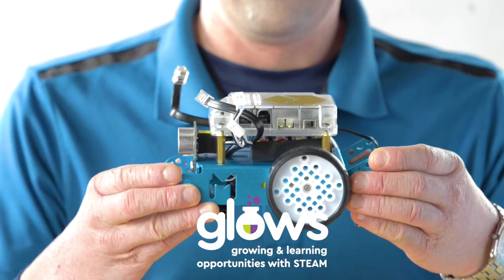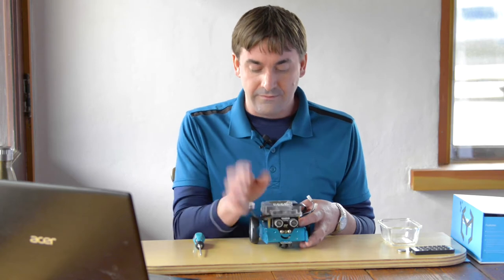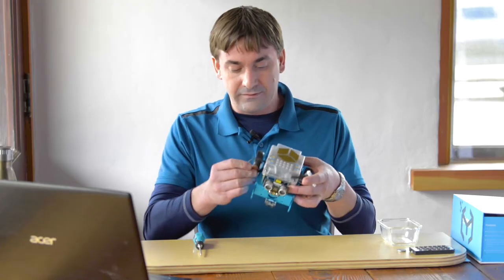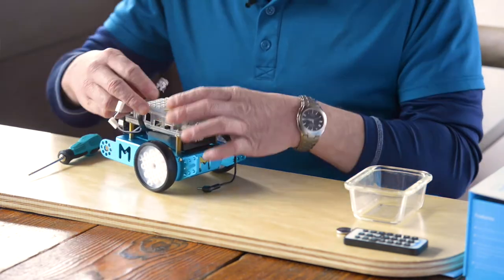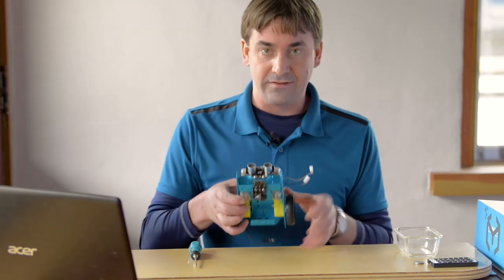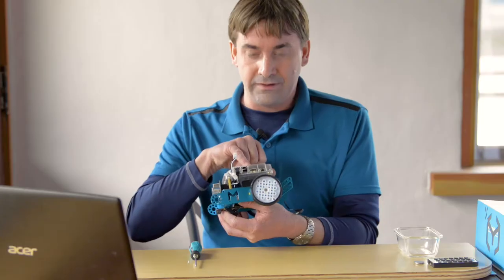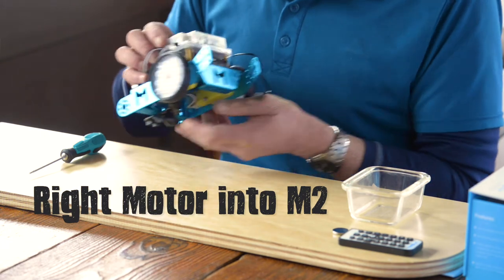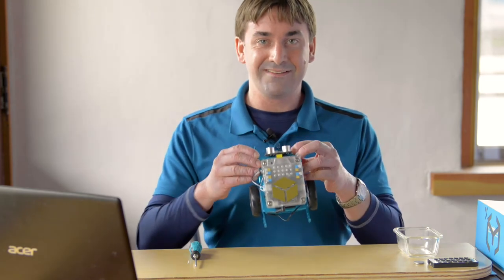How to build your mBot - steps 27 32